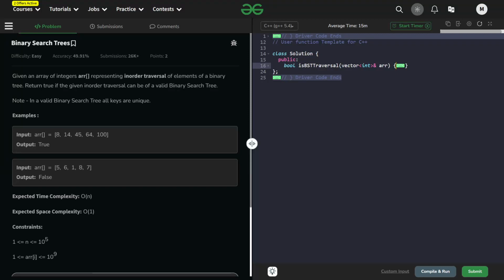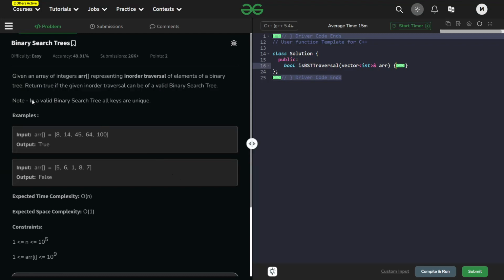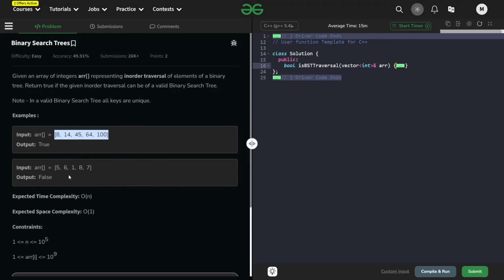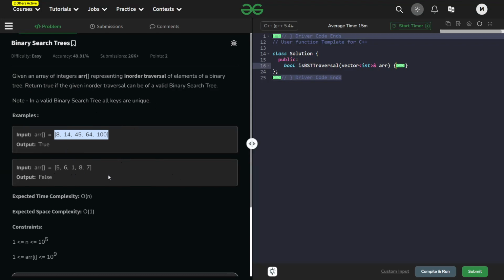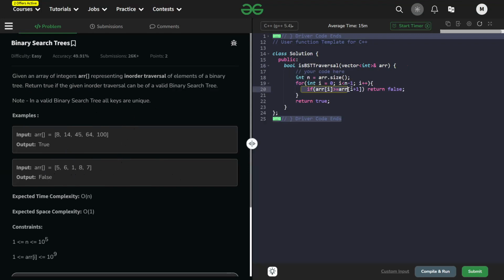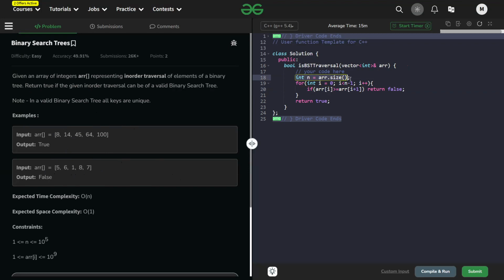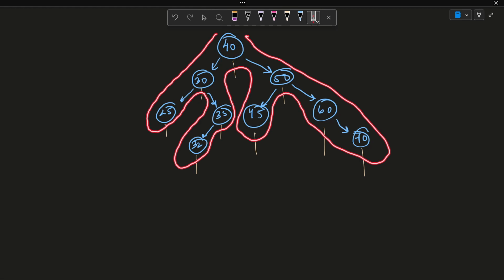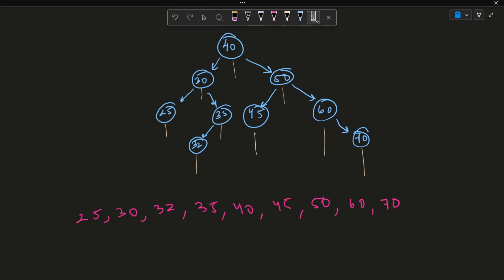Valid Inorder Traversal in BST | C++